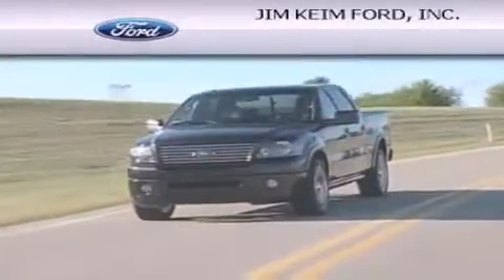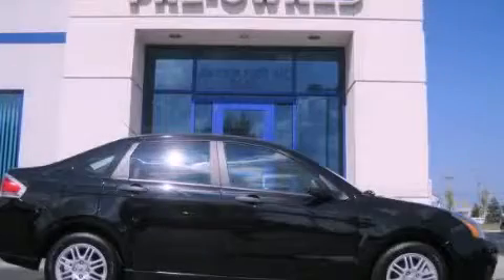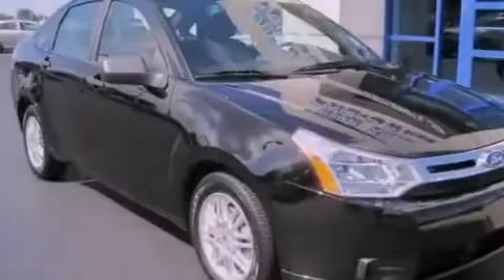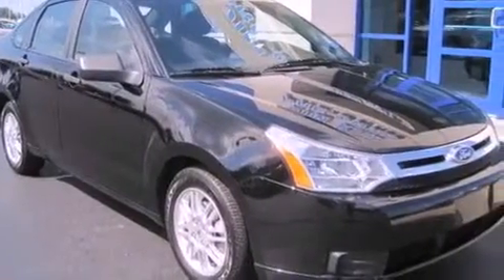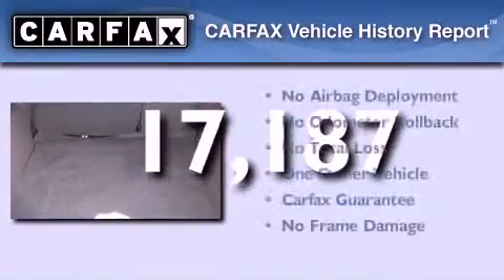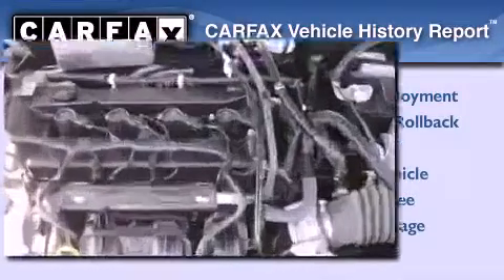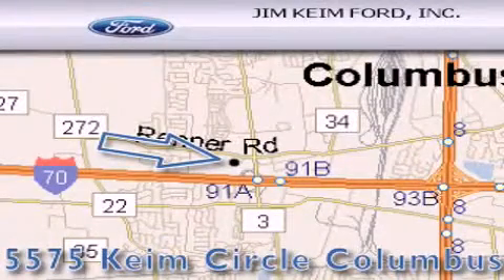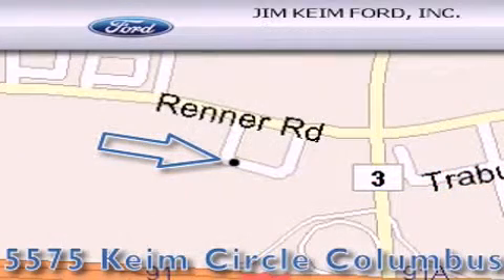2011 Ford Focus Columbus OH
Year : 2011
 Make : Ford
 Model : Focus
 Engine : 2L 4-Cylinder
 Trans . : automatic
 Exterior : Ebony
 Miles : 17,187
 Interior : Charcoal Black

 2011 Ford Focus Columbus OH